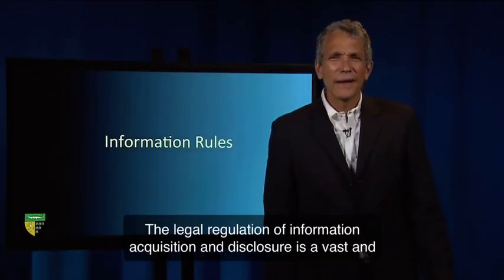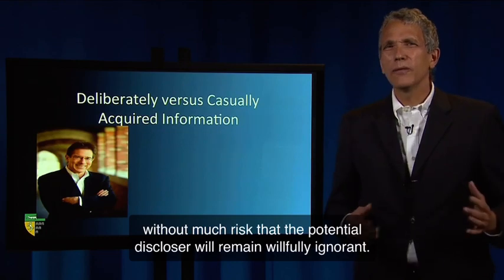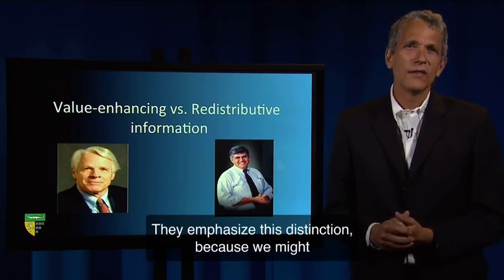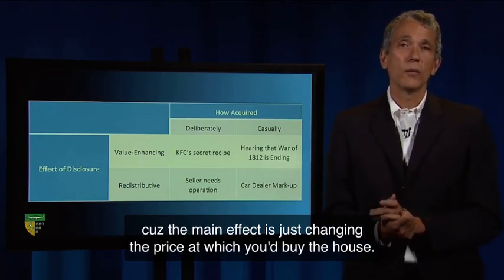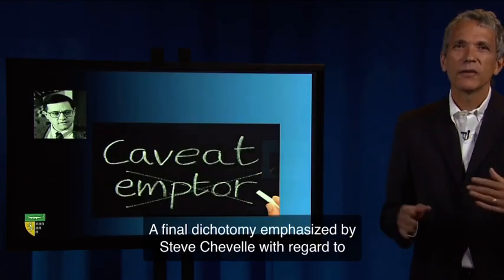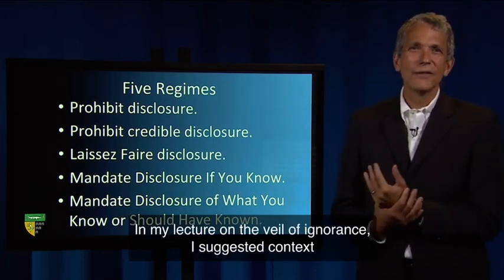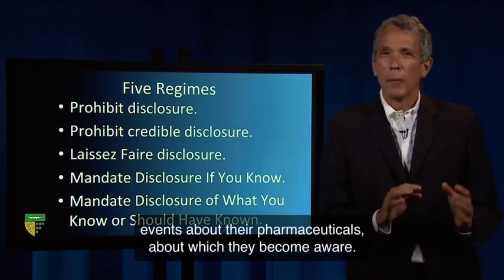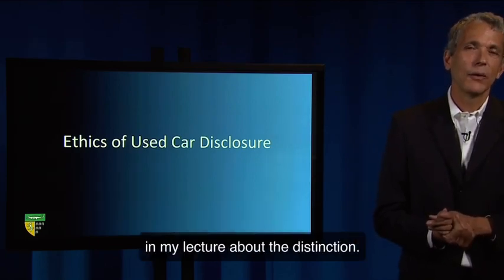Information Rules- Prof. Ian Ayres